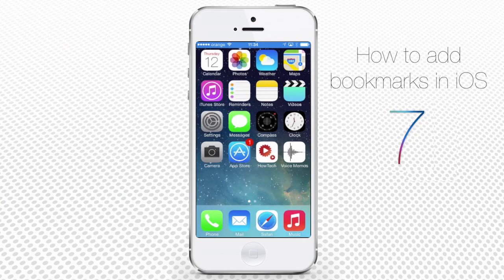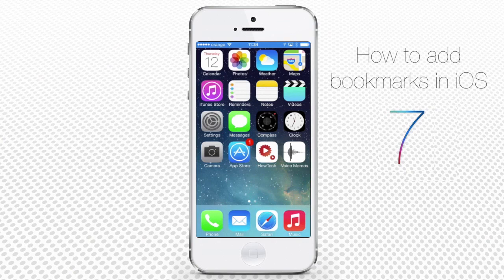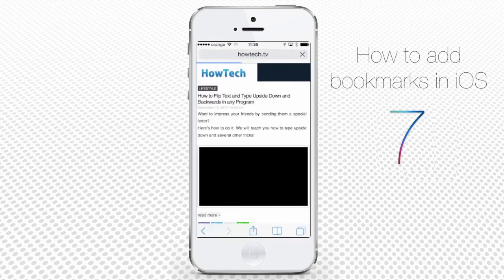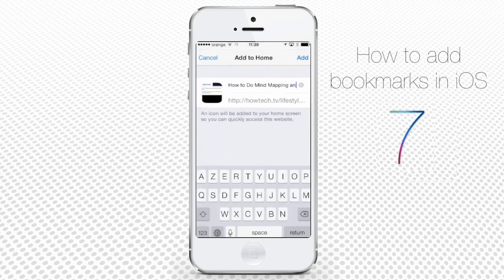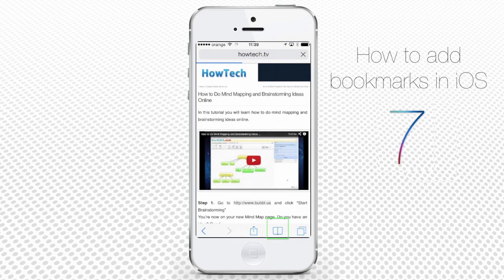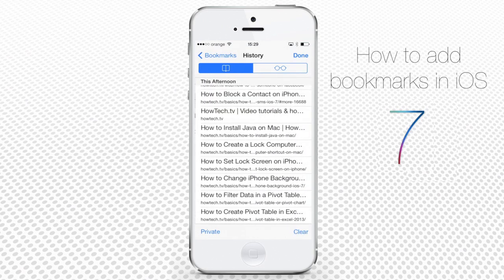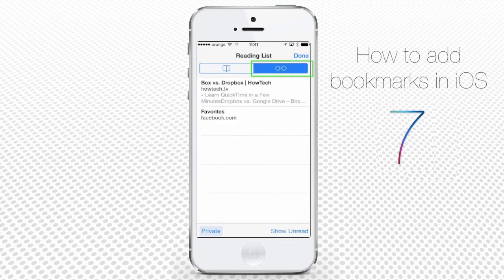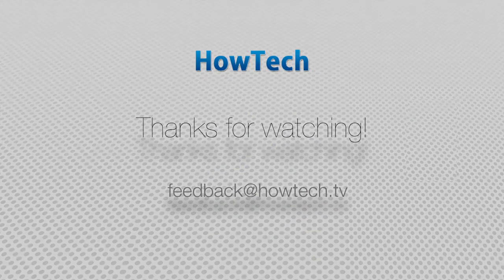How to Add Bookmarks on iPhone and iPad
Read iSecrets.
New magazine about gadgets and mobile technology.

Learn the things you never knew about MS Excel for your iPhone!

In this tutorial you will learn how to add bookmarks on iPhone running on iOS 7.
Safari is an integral part of the iOS7 operating system, and its tokens can be accessed from almost everywhere. In fact, there are many applications, which are just well disguised webpages that execute on your mobile device at the time of invocation. Bookmarks are therefore a swipe away in your iOS's online and even offline experience.

Step 1.  The easiest way to place a bookmark is then from Safari -- tap the Sharing icon to activate the menu.
Step 2. The lower part of your options has a "Bookmark" icon -- tap it. You will be asked to define a name and select a category for your bookmark. Tap "Done" or "Save" when you're finished. Good, you have now bookmarked your site!
Step 3.  A special case of bookmarking is the "Reading List", which is essentially a collection of web pages that you've saved for later reading. You can bookmark a website for this use by tapping the second icon, "Add to Reading List".
Step 4.  And even more special way of bookmarking is the "Add to Home Screen" option. This pins your current browsing to your home screen for absolute return in case you need one. It works just like adding any other bookmark, and the result is displayed on your home screen immediately.
Step 5.  If you want to edit or later revisit your bookmark, the little "Notebook" icon drops you into bookmark management mode. Here you can access your stored bookmarks and, via the "Edit" option, set the order and content of your bookmark list (remember, this list can be saved to iCloud or computer along with other data on any backup operation). Tap "Done" in the lower right when you're finished setting.
Step 6. A special folder in your bookmarks is the "History" tab, which is simply a trace-out of your past activity on the web.
Step 7. To temporarily switch off from this behavior, you now have the "Private" option to tap on, which will take all your future browsing off your system's record until you decide to put it back.
Step 8.  Remember the "Reading List " we've mentioned earlier? Now you can access it by tapping the "Google glasses"  (no pun intended) to enjoy a complete, more relaxed reading.
Step 9.  Tap "Done" in the upper right when you're through with accessing or managing your bookmarks.

Result: Good -- that's all there is to know about bookmarking on iOS, now go ahead and make nice use of this feature!